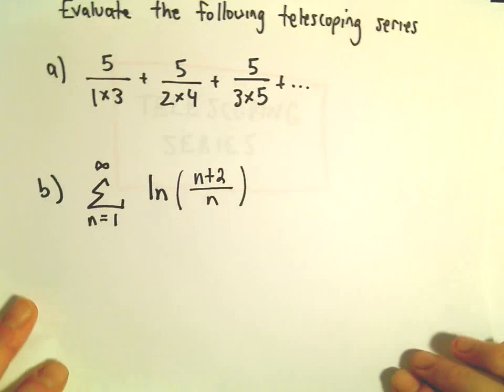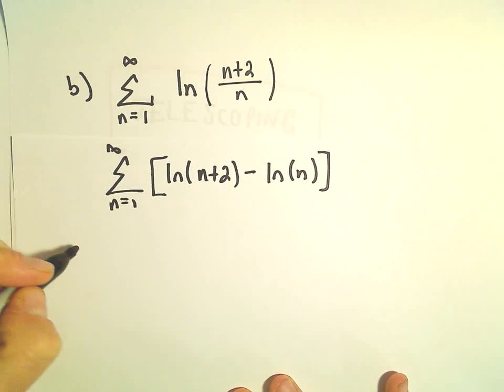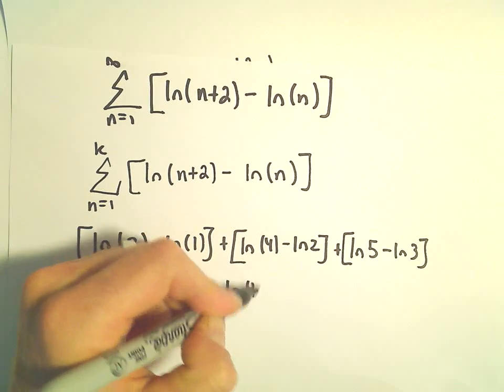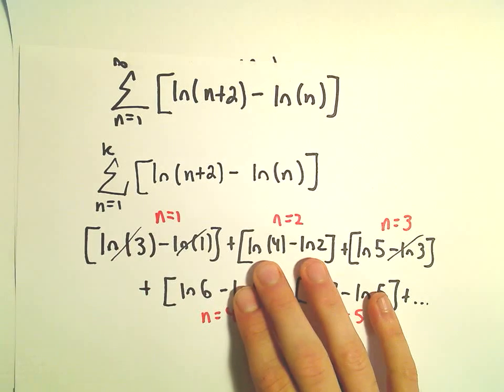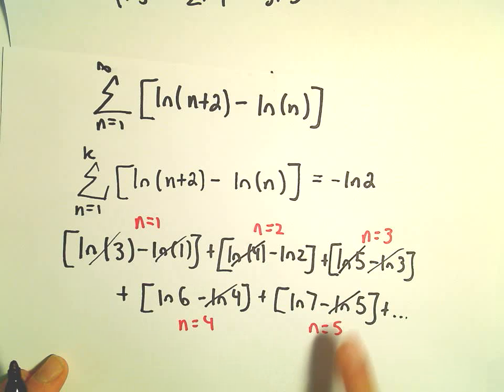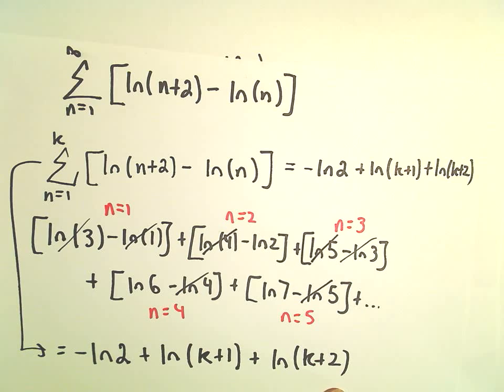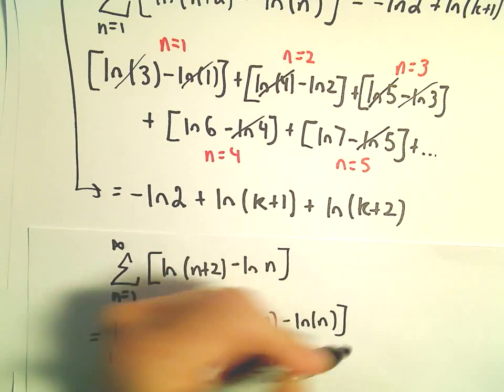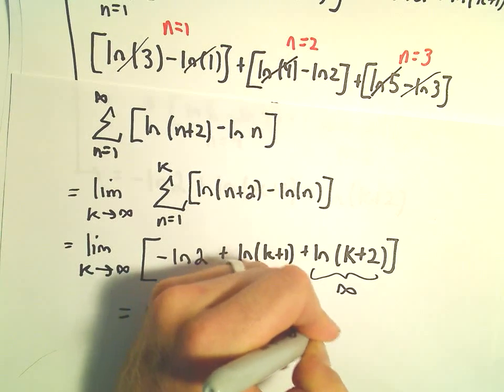Telescoping Series ,Showing Divergence Using Partial Sums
You da real mvps!   $1 per month helps!! Telescoping Series ,Showing Divergence Using Partial Sums.  Here I find a formula for a partial sum of a geometric series and show that the series diverges.